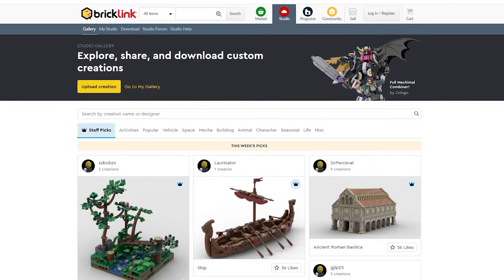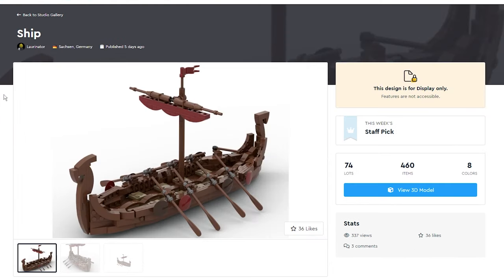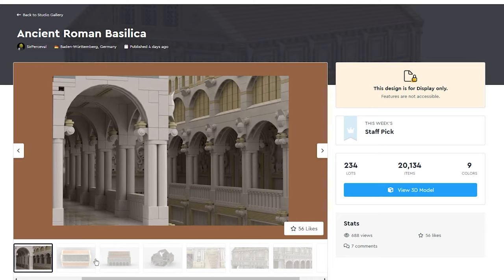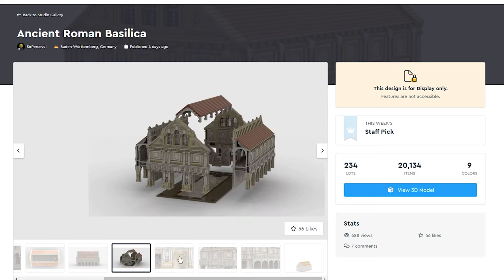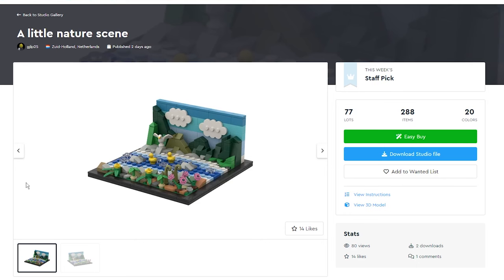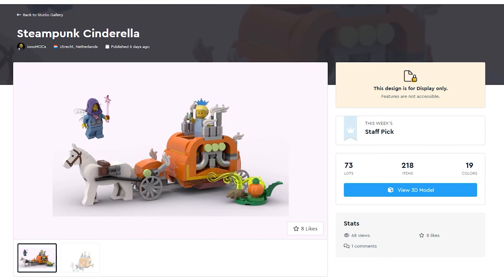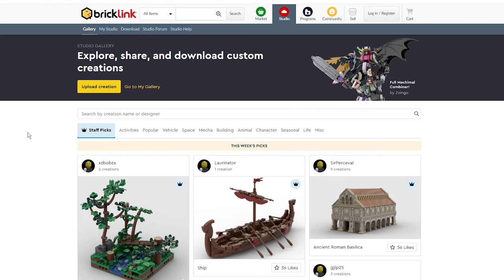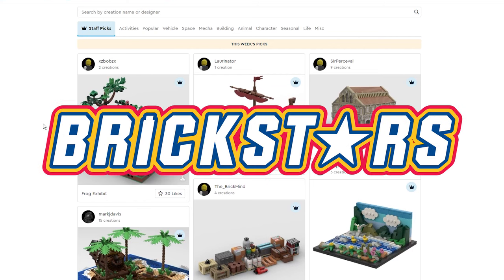Bricklink TOP 10 Staff Pick MOCs - Feb 2, 2024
Brickstars look at this week's Top 10 staff picked MOCs on Bricklink! Which is your favorite?!